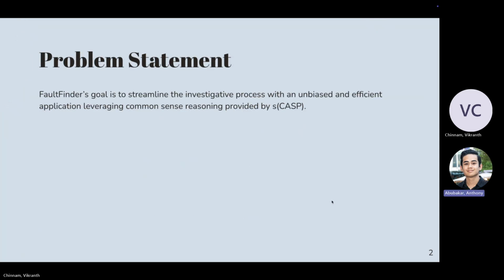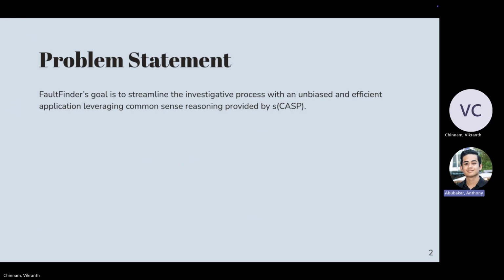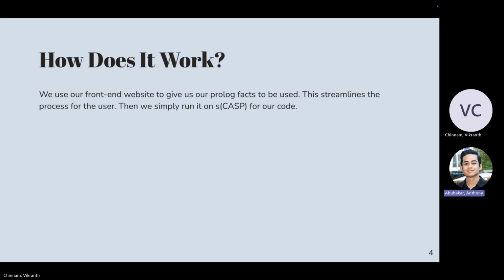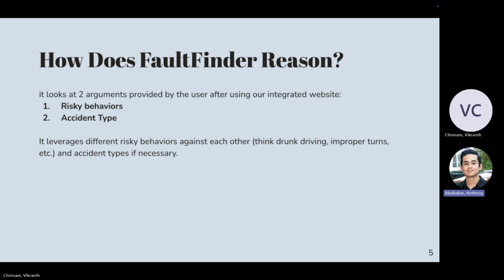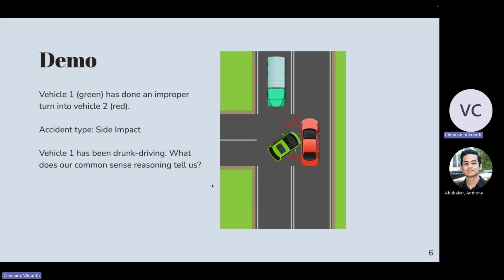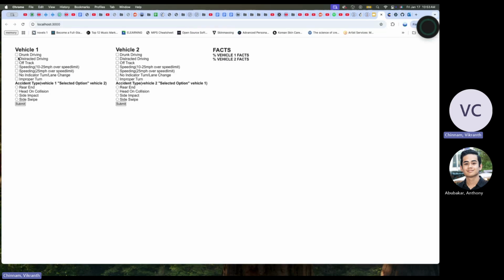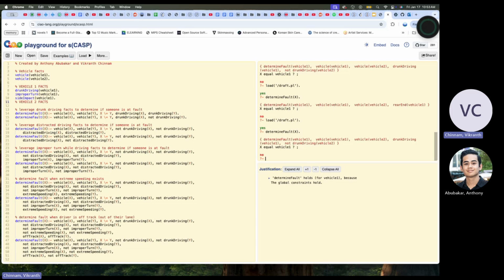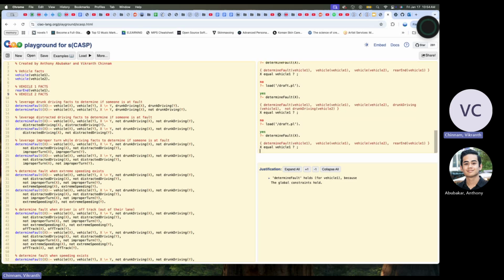HackReason 2024 FaultFinder by Vikranth Chinnam and Anthony Abubakar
Motor vehicle crashes are one of the highest causes of death in Americas and NHTSA report that roadway incidents cost Americans $340 billion in one year. Roadway incidents are inconvenient and dangerous for every party member involved. The investigative process can be long and tedious when it matters, such as when a victim in a car accident requires their medical expenses paid for after a traumatizing accident. FaultFinder’s goal is to streamline the investigative process with an unbiased and efficient application leveraging common sense reasoning provided by s(CASP).

This problem is often hard to address since finding fault within an accident could lead to bias. A lot of the times the victims do not feel satisfied with the outcome of their decision. FaultFinder aims to efficiently reason and help users understand who might be at fault.